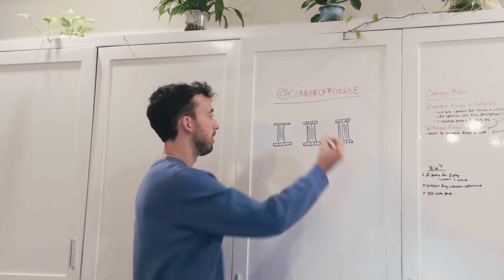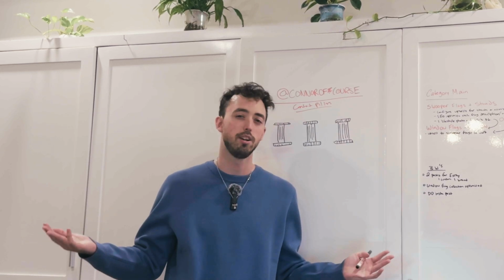Building a Personal Brand. Steal my Strategy!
Use my three pillar strategy to help plan content and create your personal brand in 2026.